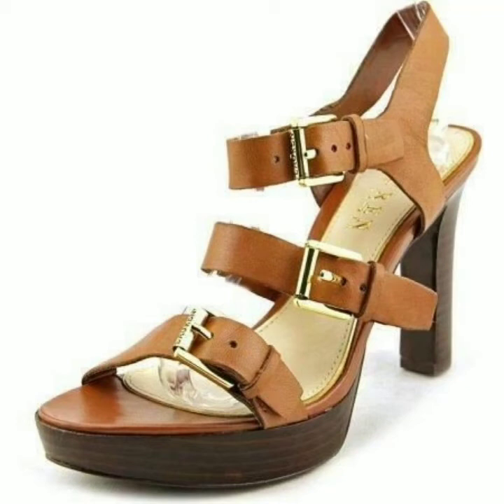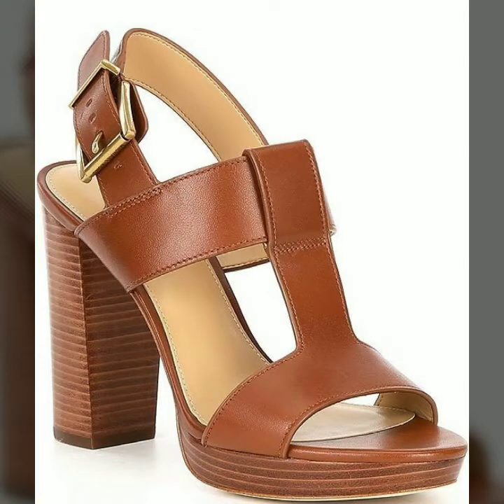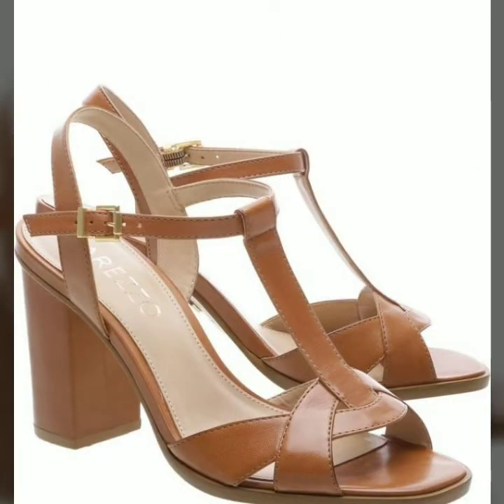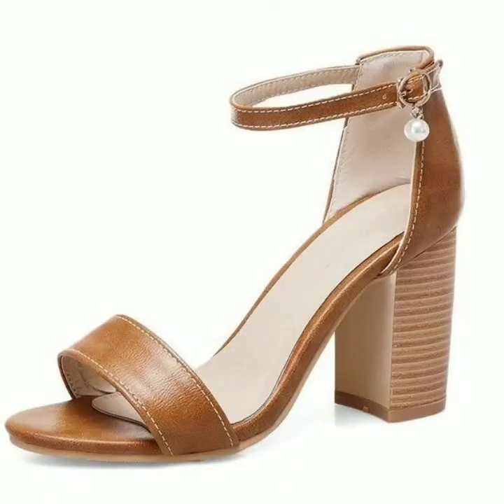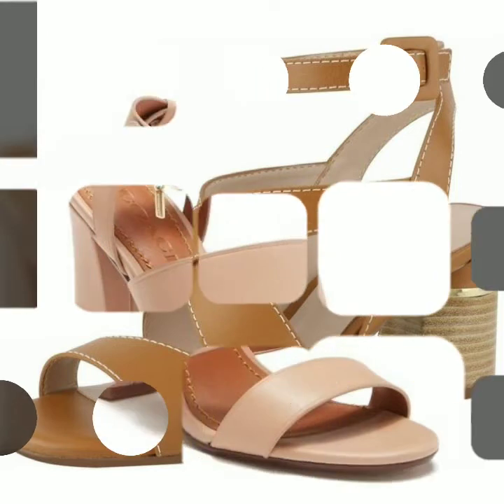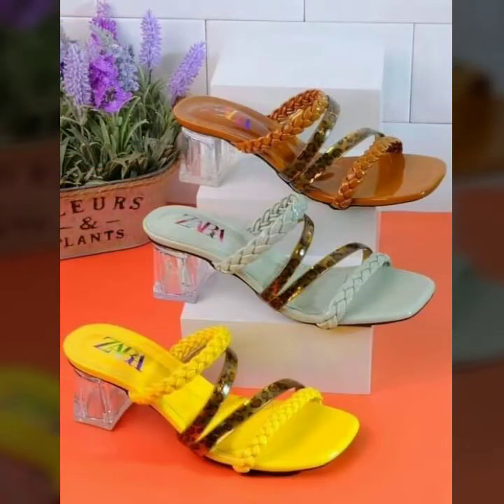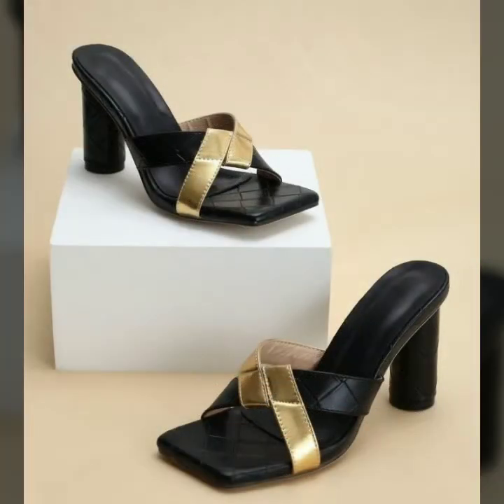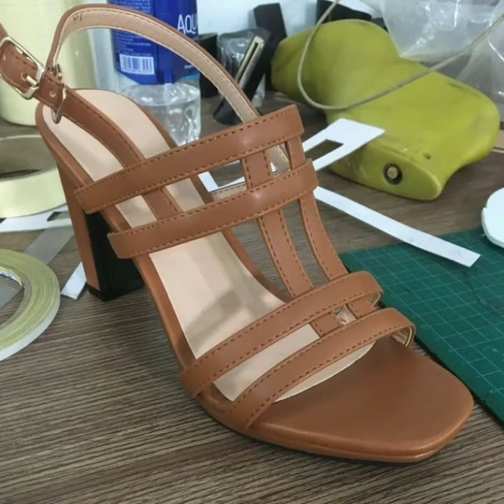Extremely Gorgeous And Stylish New Block Heel Sandals For ladies 2022